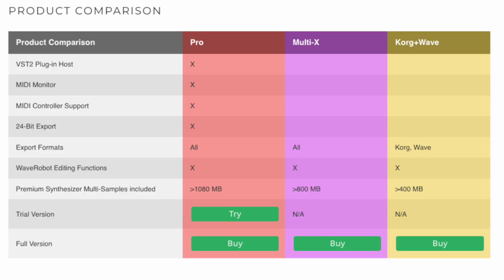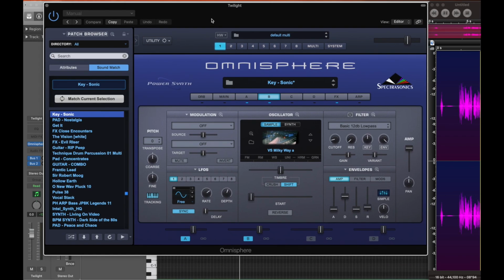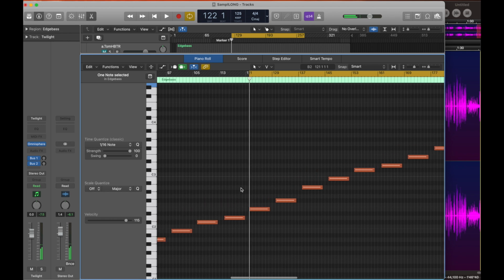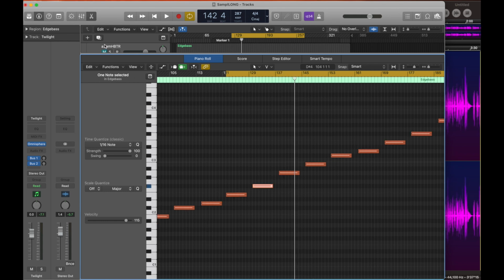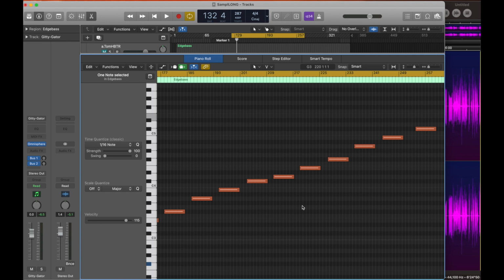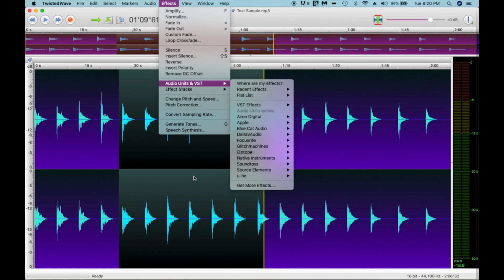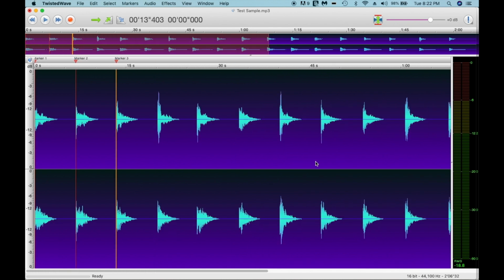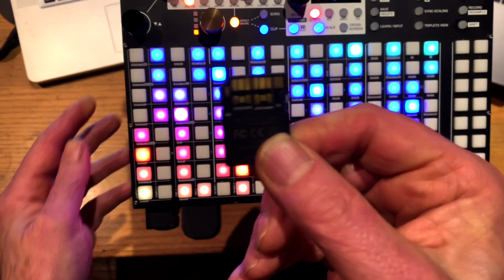'Multisampling Synth Sounds' (Tutorial video) My Secret Tricks & Hacks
An overview of the whole sampling process for all sorts of instruments, it's complexities and some related options. Tutorial includes a Sample Session for recording synthesized sounds and insights on using the Deluge as your final 'sample player'

00:00 intro
3:56 Trick #1
6:20 Sample Session
7:18 Trick #2
11:11 Trick #3
15:11 Playback of multisample